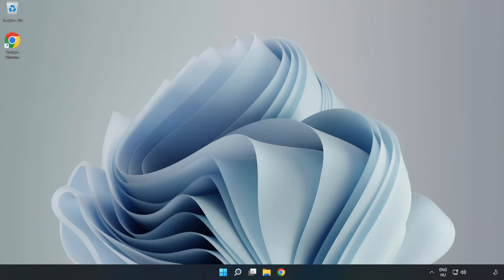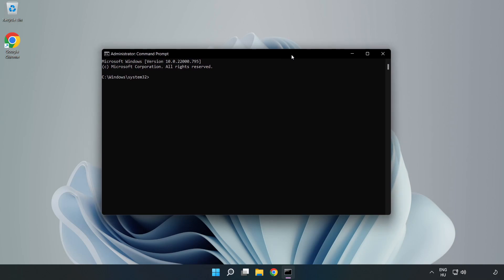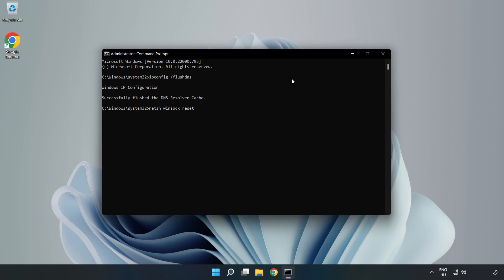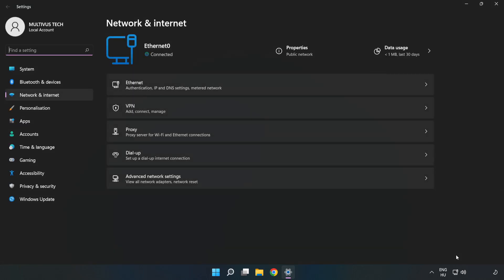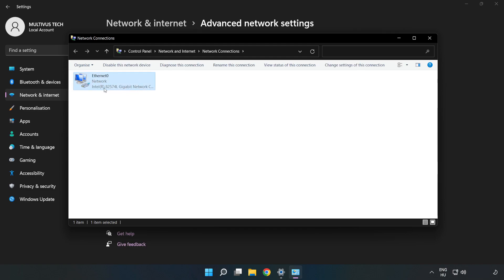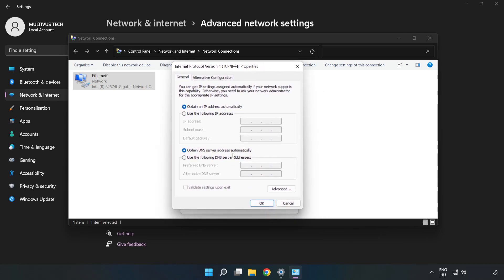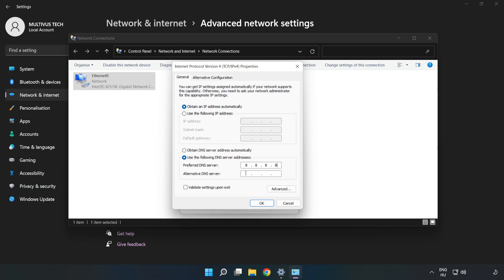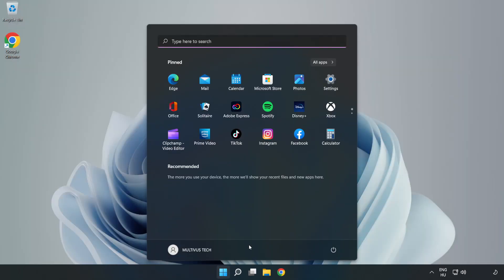How to FIX FiveM High/Bad Ping & Packet Loss!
I'm going to show How to FIX FiveM High/Bad Ping & Packet Loss!